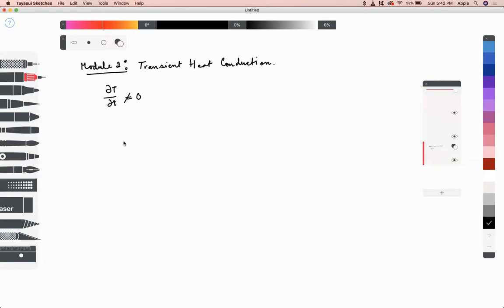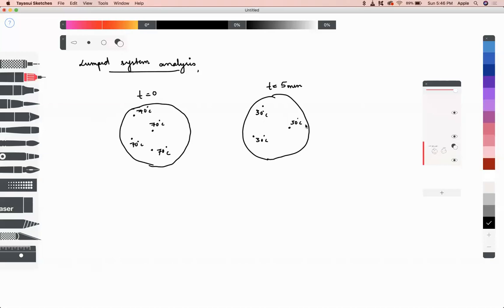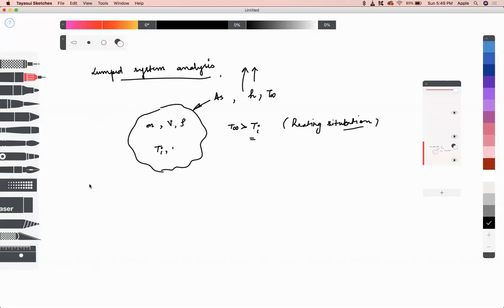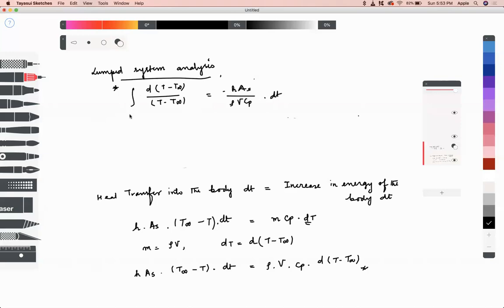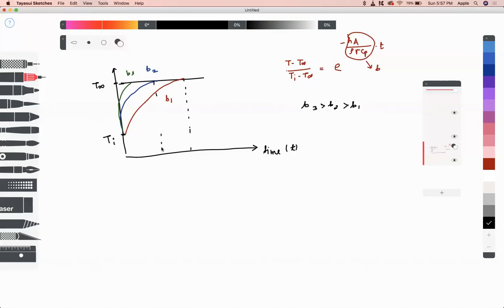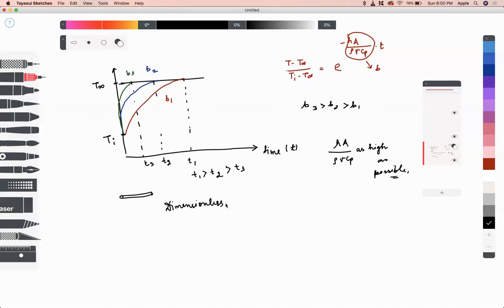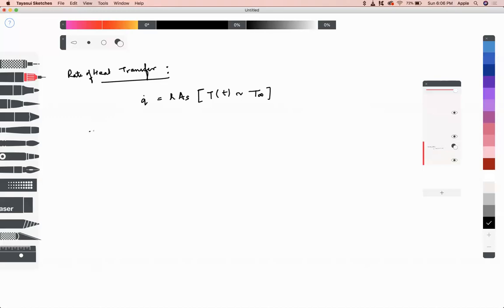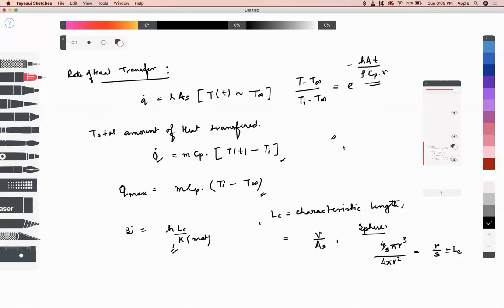FHT Module 2 Part 1